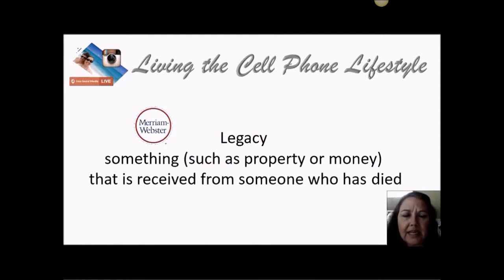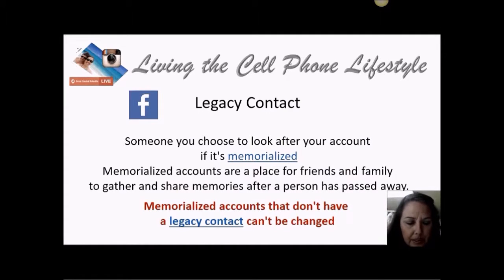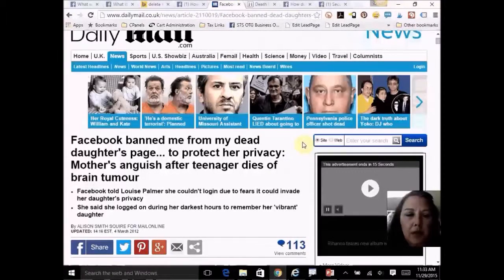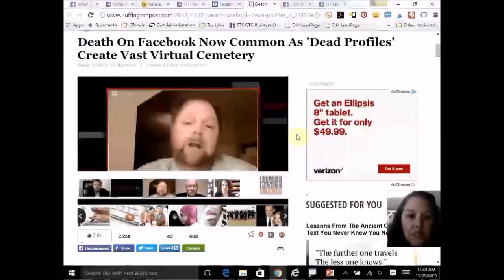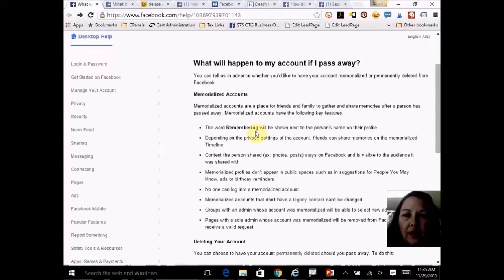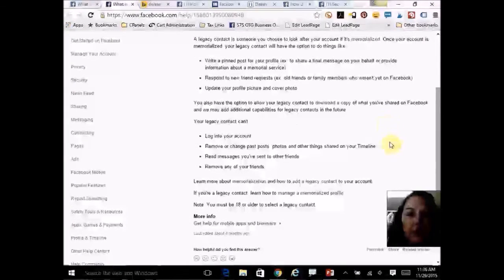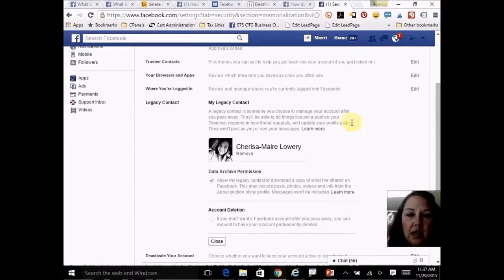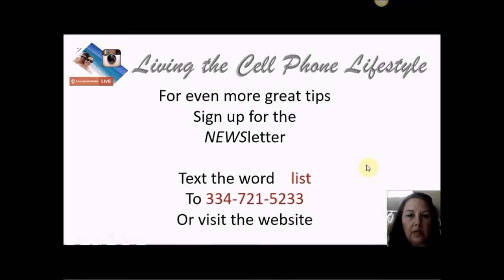The Facebook Legacy - A Hidden Security Feature.mp4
What if something tragic happened to you? Do you want Facebook to set the rules of your account or do you prefer to tell Facebook what to do with your account? Featuring the Facebook Legacy Update that many don't know about so be sure to share!